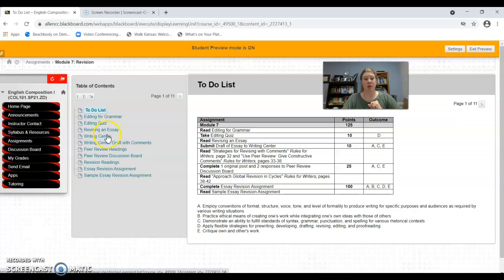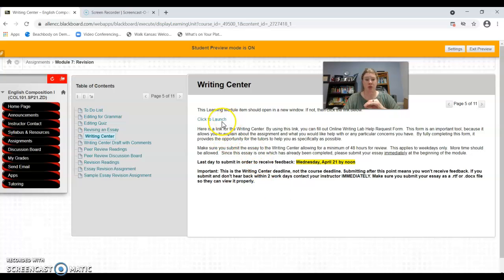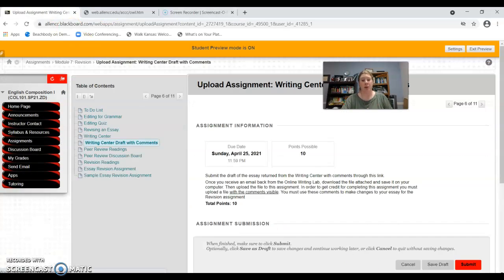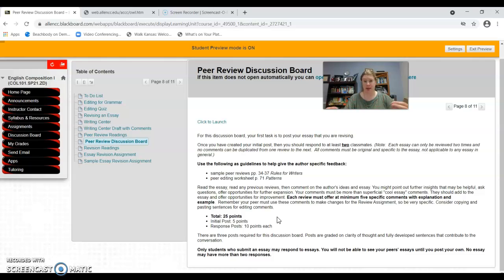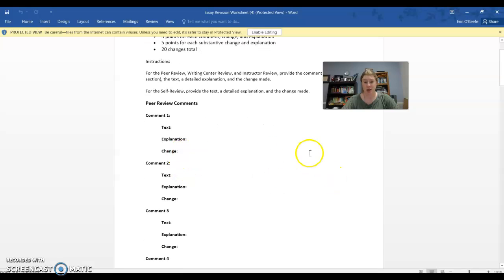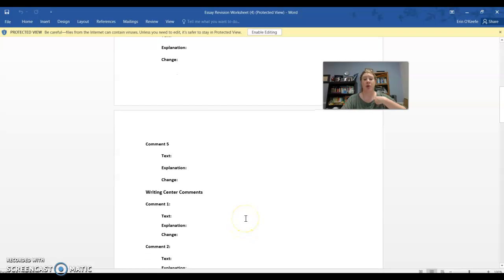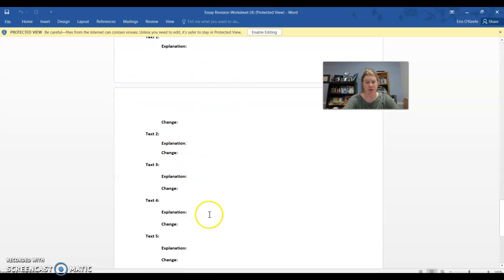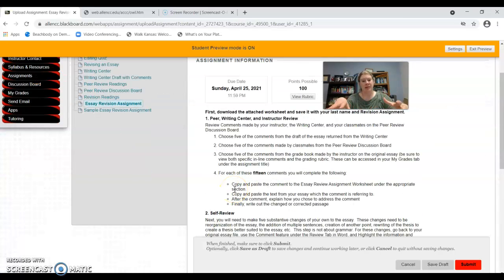COL101 Module 7